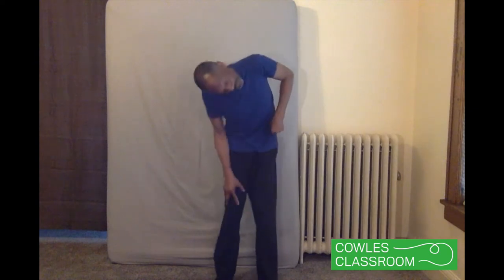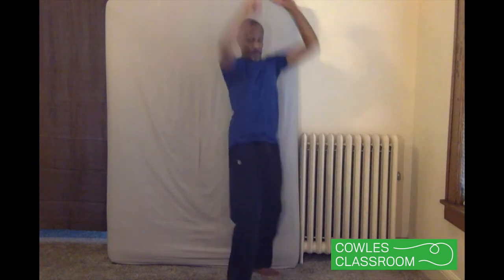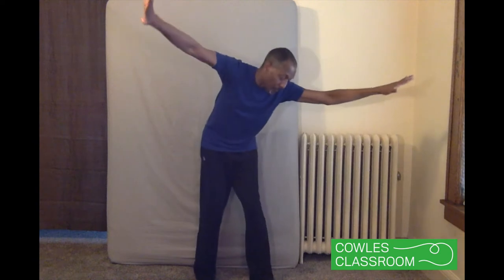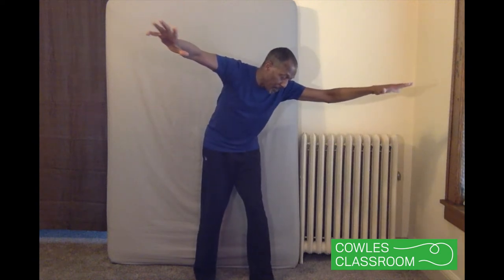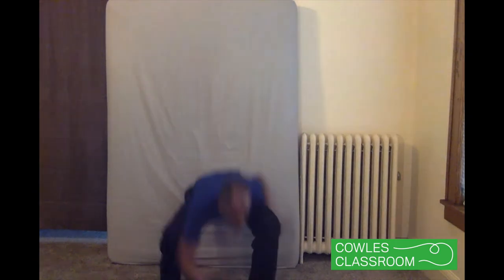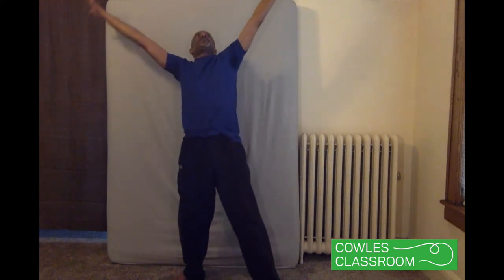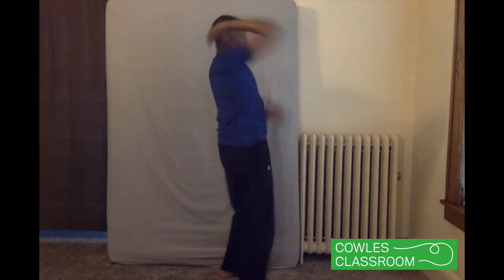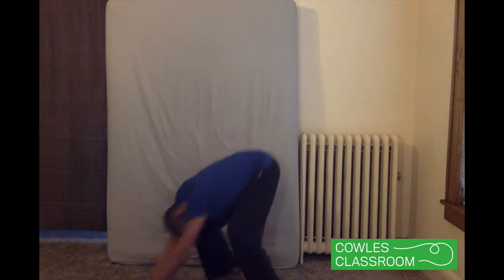Creative Movement in Under Five Minutes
Join Teaching Artist Derek Phillips for a quick Creative Movement warm up!

This video is part of the Cowles Brain Break series - offering new ways to move in under 10 minutes.

About Derek Phillips: Derek is a native of Kansas City, Missouri and a 1977 graduate of Carleton College. He began his dance career with the Nancy Hauser Dance Company and later toured nationally with the Children’s Theatre Company. Derek has been a roster artist for the Minnesota State Arts Board’s Artists in Education Program and conducted annual residencies for the Montevideo, Minnesota public schools for over twenty years. He has taught as part of the Dance/Math program at Whittier Community School for the Arts in Minneapolis and instructed and performed for the City Children’s Nutcracker Project. He has also served as Development Assistant for Intermedia Arts’ capital campaign and Adjunct Dance Education Coordinator for the Perpich Center for Arts Education. Currently, Derek is a teaching artist for the Children’s Theatre Company, Young Dance, Minnesota Dance Theatre, and the Cowles Center for Dance and the Performing Arts. He tours internationally with Katha Dance Theatre, performs English country and sword dances with Minnesota Traditional Morris and Guyz with Tiez, and is a 2016 recipient of a Minnesota SAGE Award.